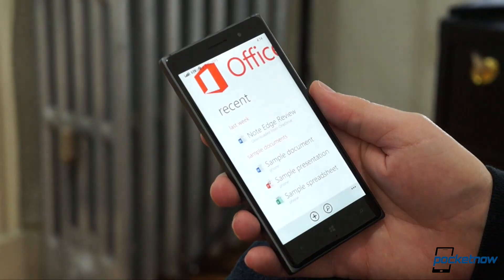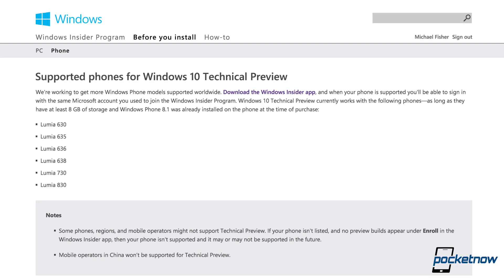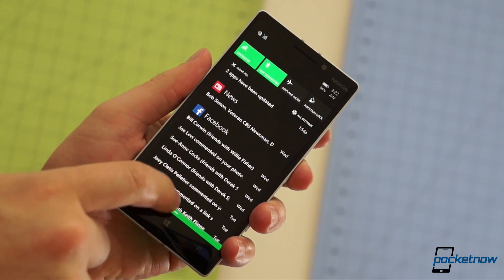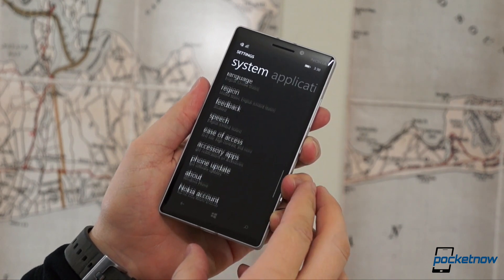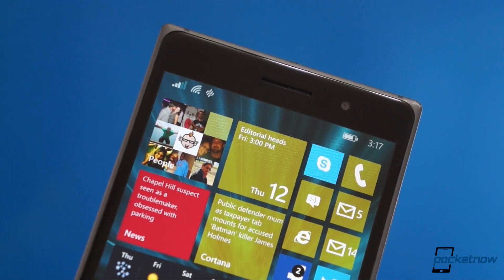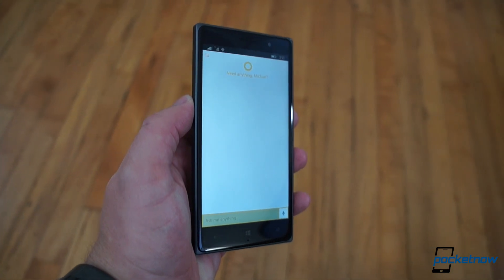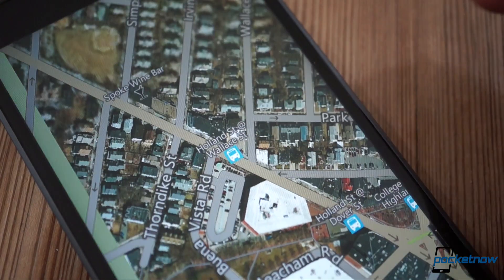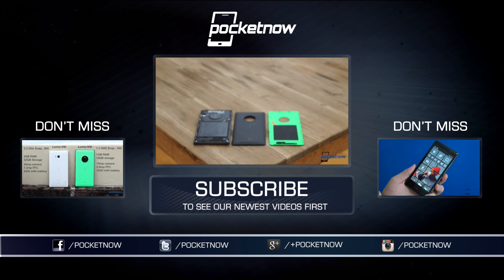Windows 10 Technical Preview for Phones: A Guided Tour | Pocketnow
The "Windows 10 Technical Preview for phones" might not have the sexiest brand name out there, but it comes packing enough improvements to the current Windows Phone experience to get us excited. Join us for a quick tour of the improvements promised by Windows 10 for phones, and swing by Microsoft's website if you want to see if your Windows Phone is compatible